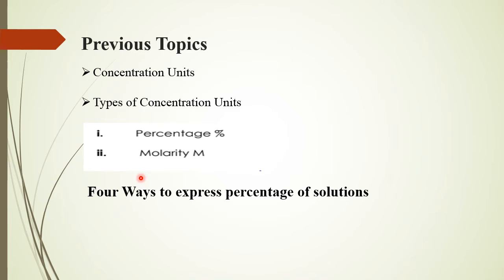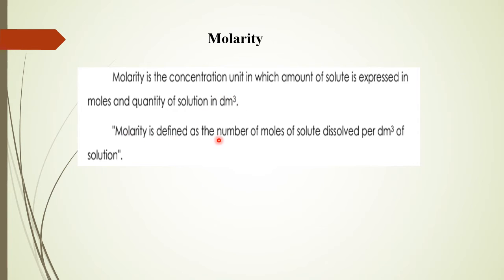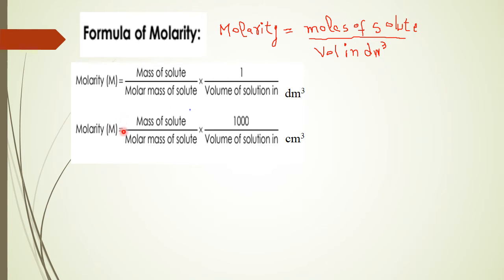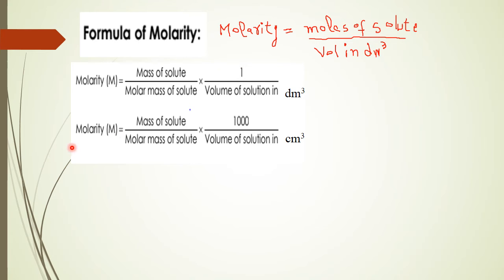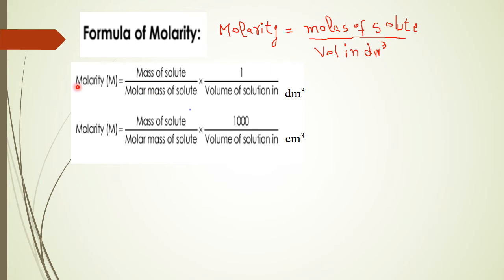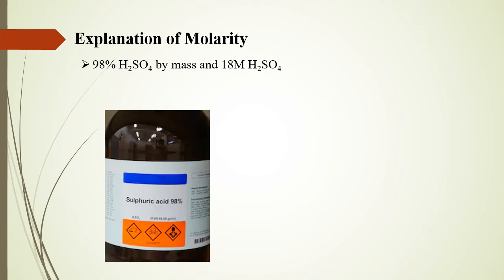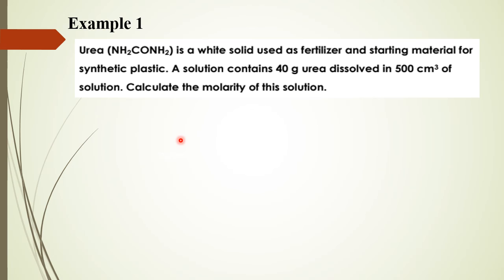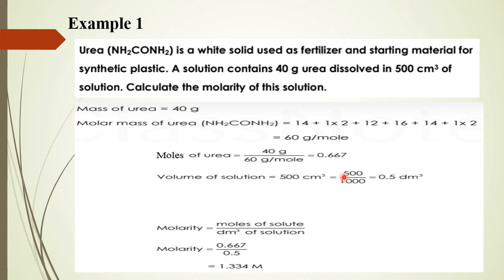class IX Chap 6 Solutions week 10 Lec 2 part 1